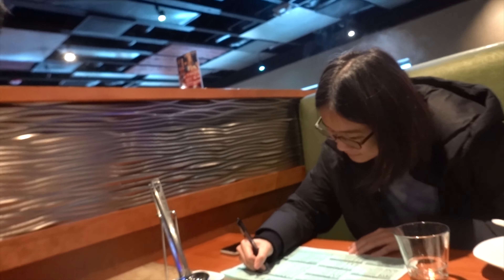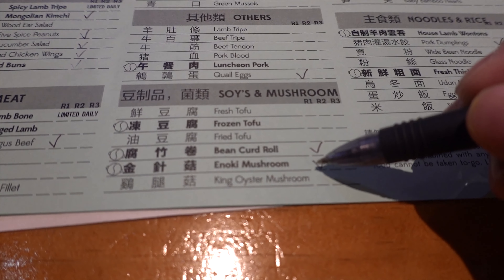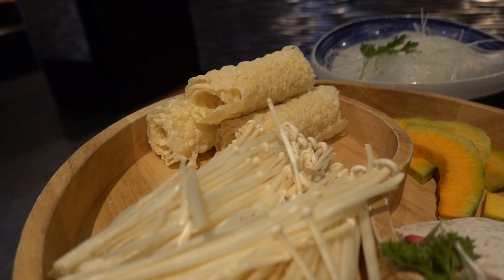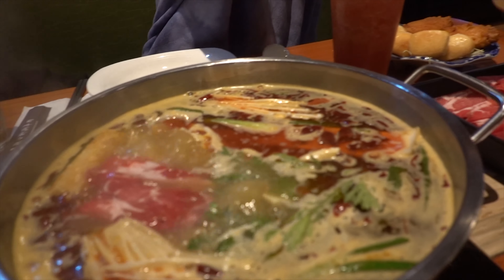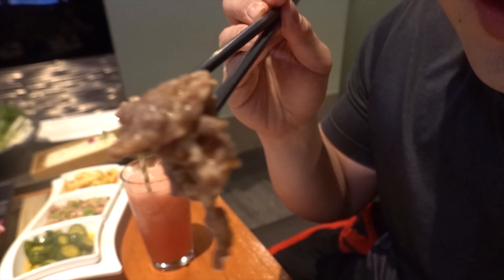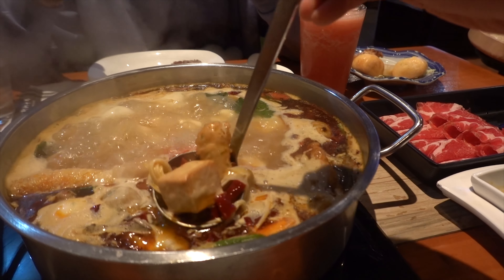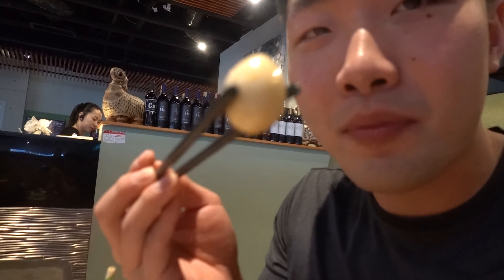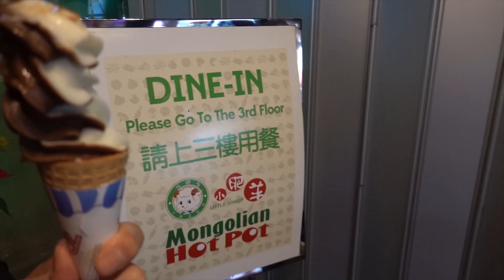The BEST Hotpot in Seattle!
HOT POTTY!